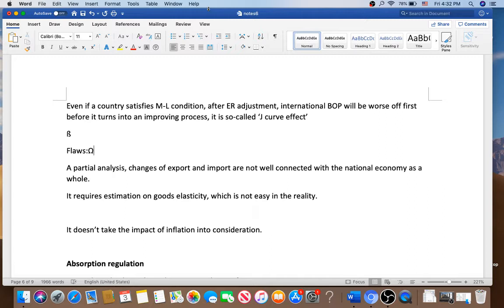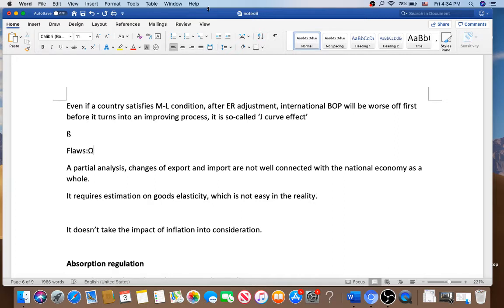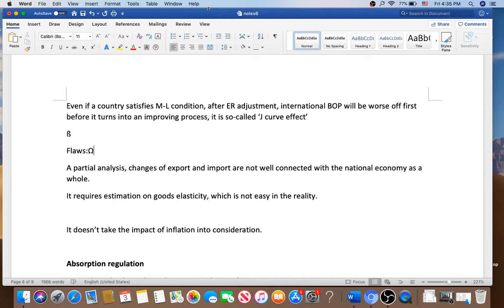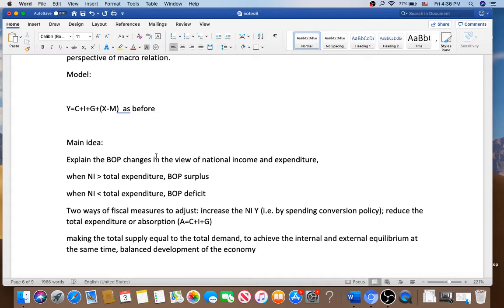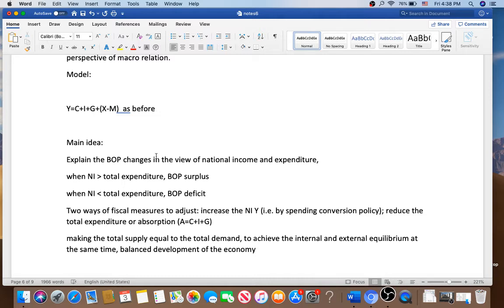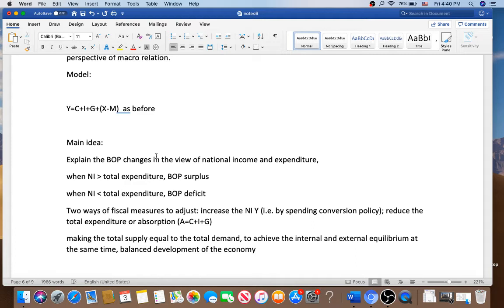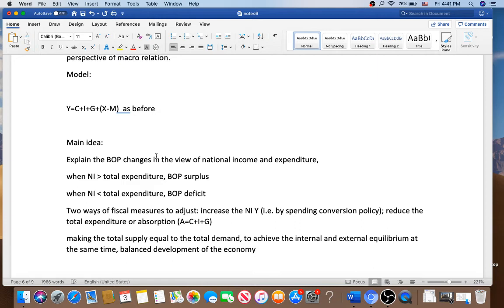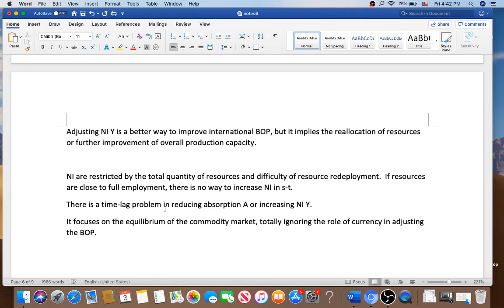IEL6-9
Absorption theory